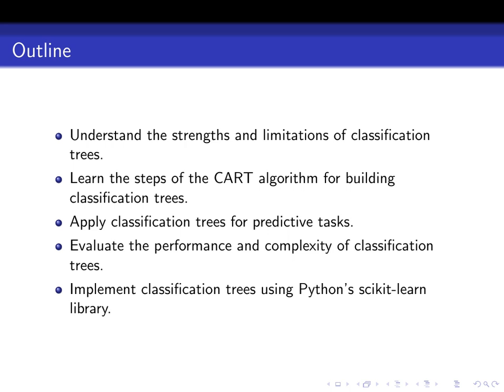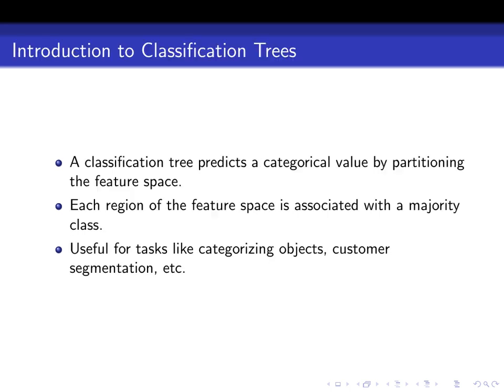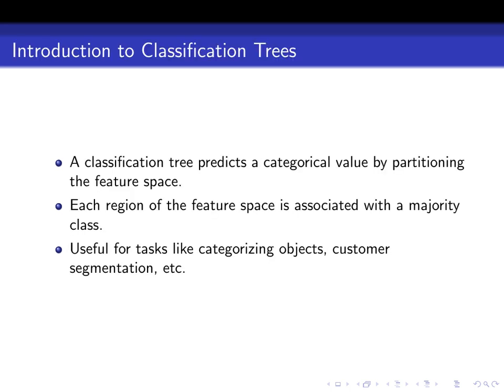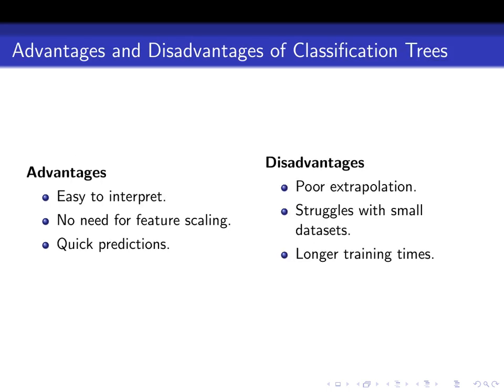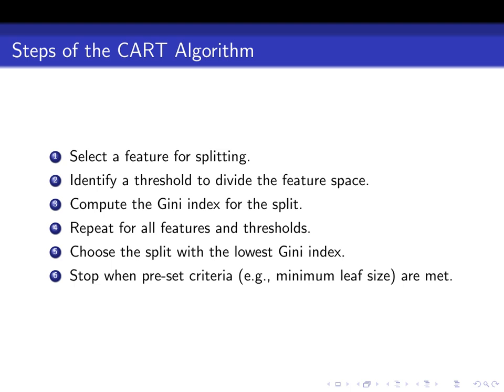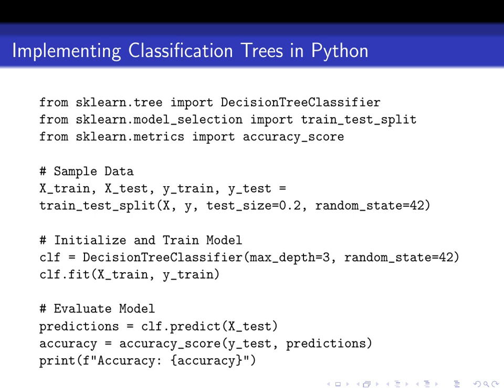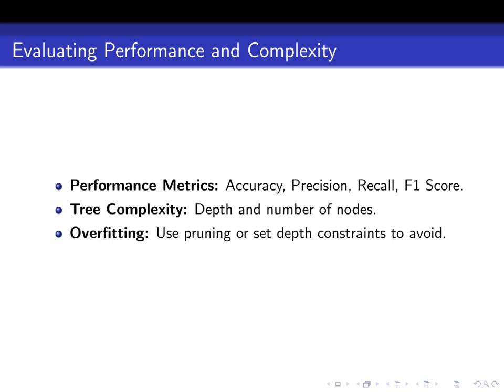Exploring Classification Trees in Data Mining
Discover the power of classification trees in data mining! In this video, we explore how classification trees work, their advantages and limitations, and the CART algorithm. Learn how to implement classification trees using Python's scikit-learn library and evaluate their performance with key metrics like accuracy and precision. Perfect for data science and machine learning enthusiasts, this tutorial is packed with insights and practical examples. Watch now to boost your predictive modeling skills!